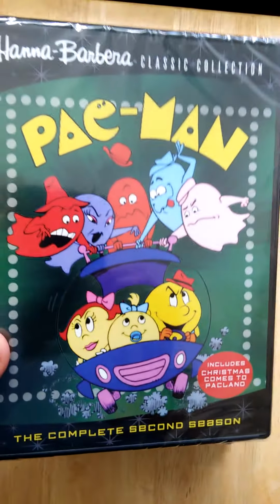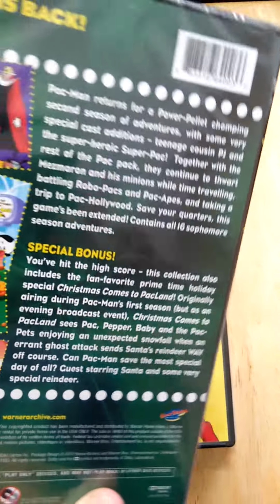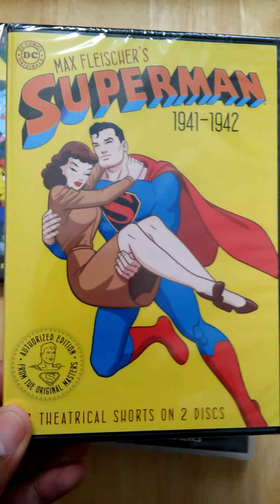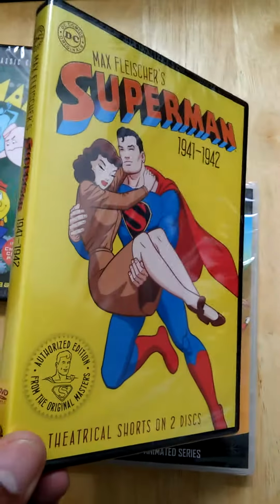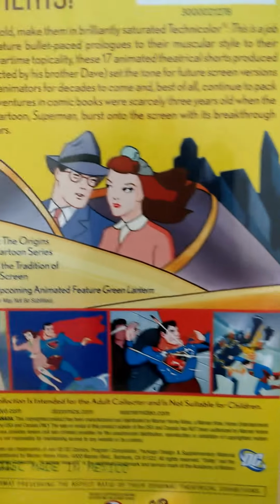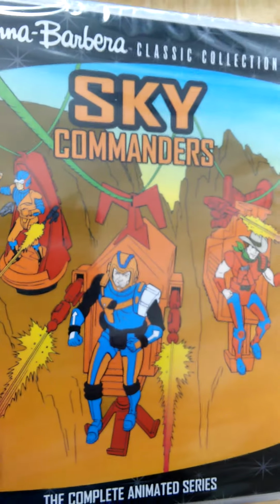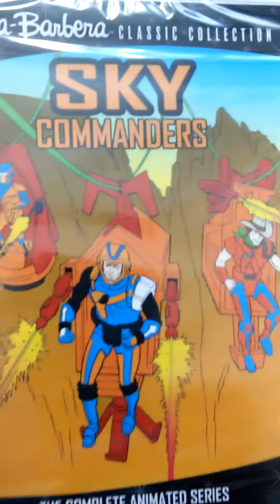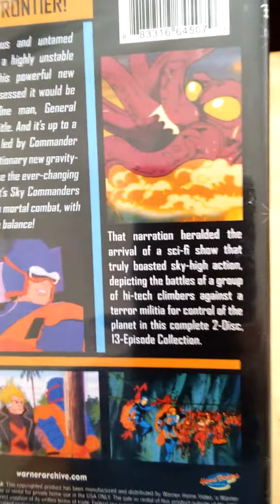DVD Pick-Ups May 2023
DVD Pick-Ups for May 2023 include  Pac-Man: The Complete Second Season, Max Fleischer's Superman: 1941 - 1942 and Sky Commanders: The Complete Series